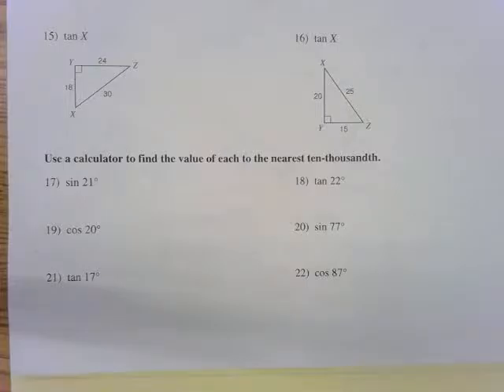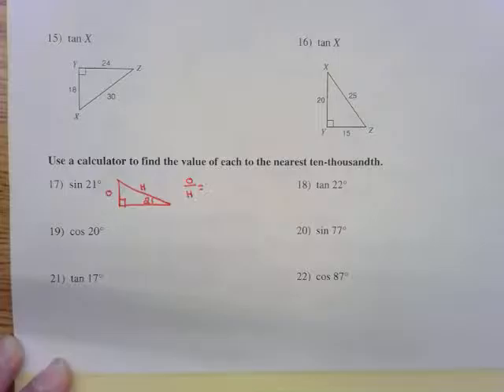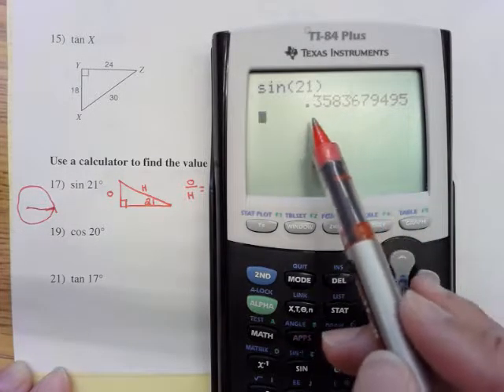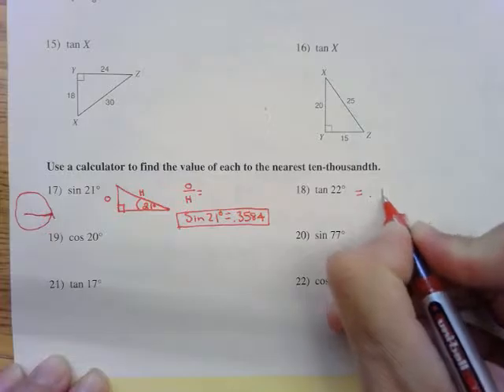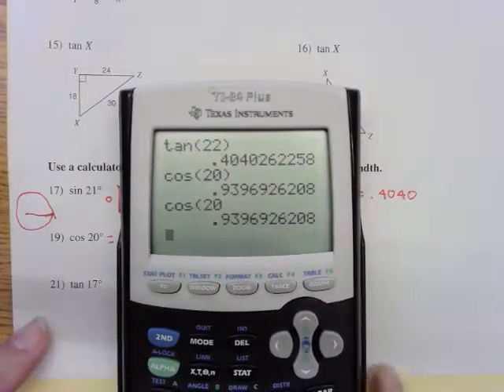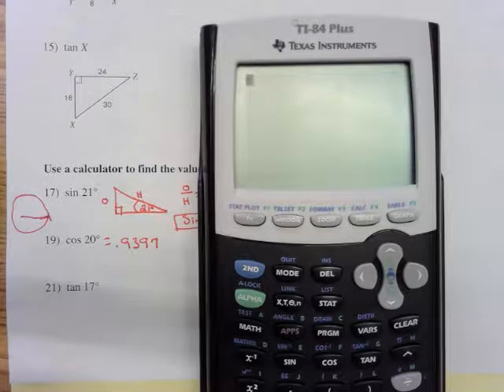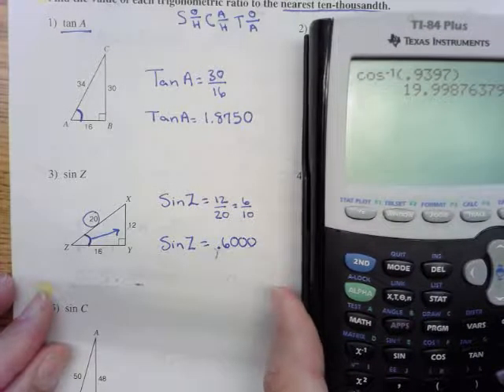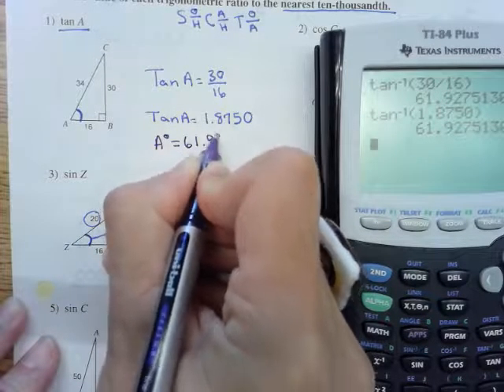Basic Trig ratios Inverse function on calc